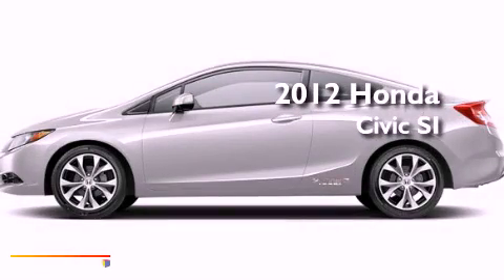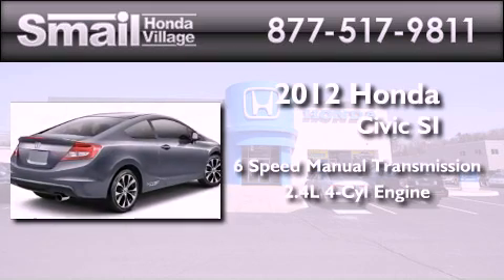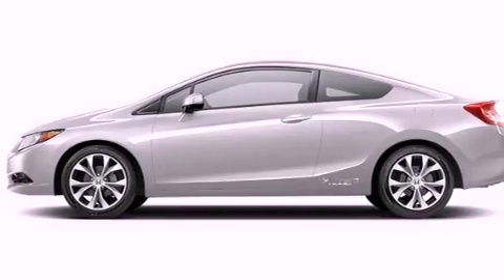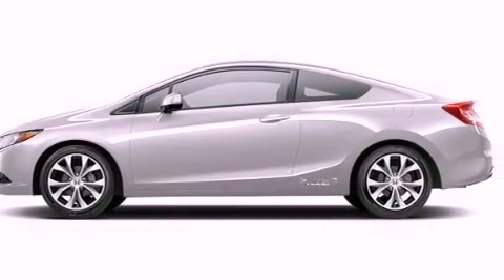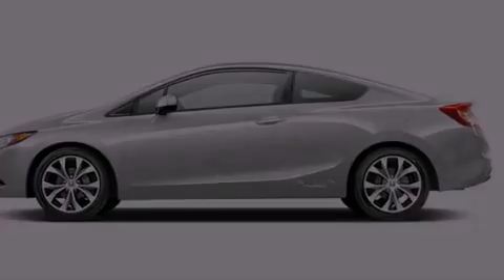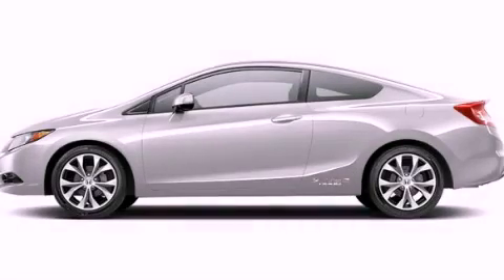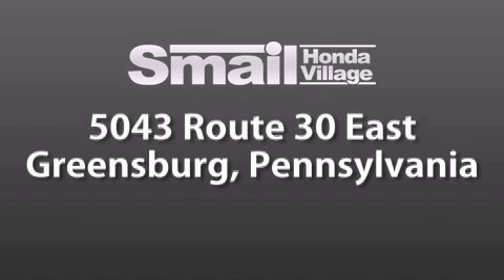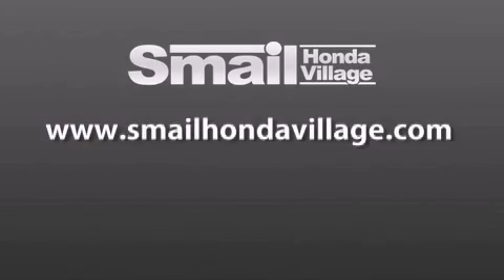2012 Honda Civic SI Greensburg PA 15601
Year : 2012
 Make : Honda
 Model : Civic SI
 Engine : Gas I4 2.4L/144
 Trans . : Manual
 Exterior : Taffeta White
 Miles : 12
 Interior : BLACK
 Stock : 94052